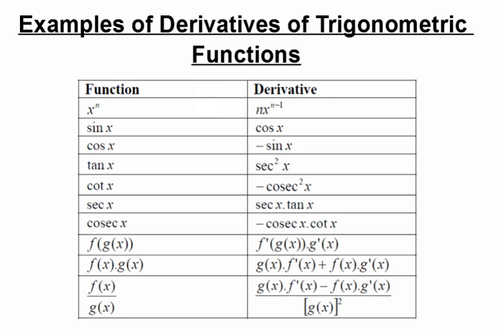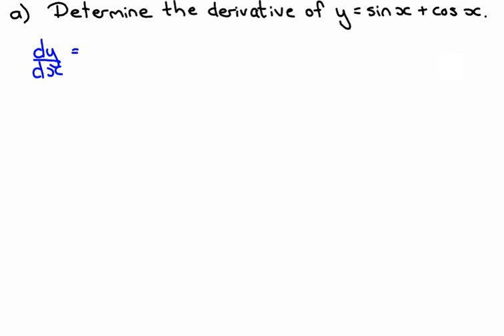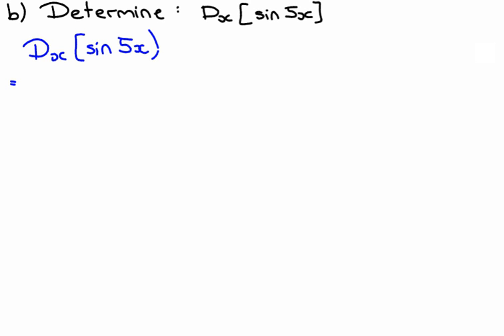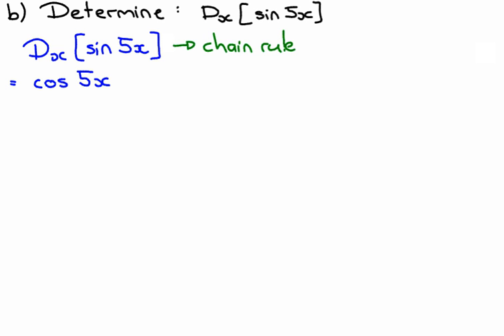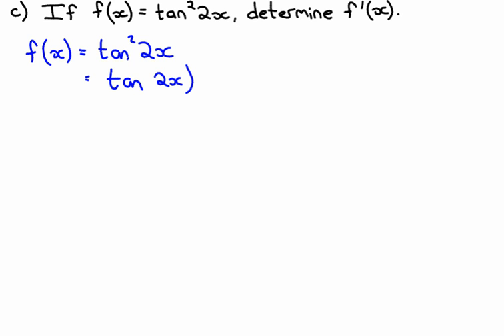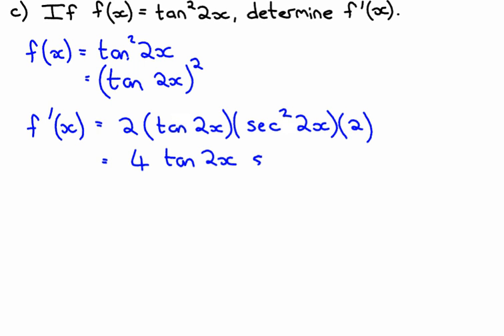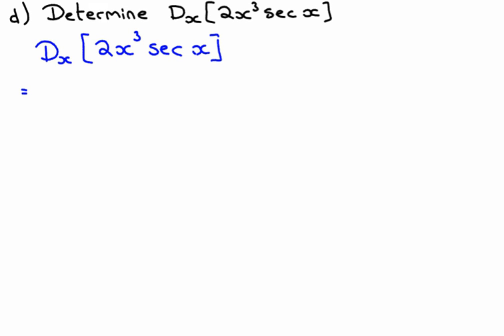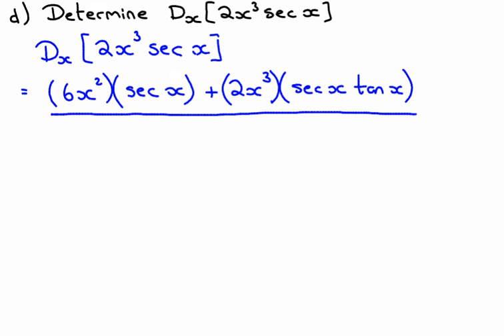Examples of Derivatives of Trigonometric Functions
Examples using the derivative of trigonometric functions.